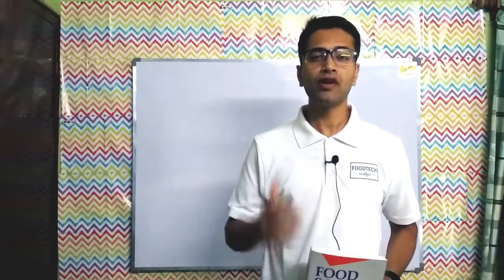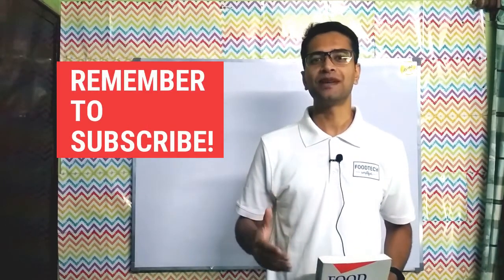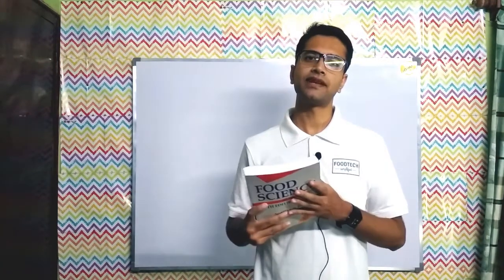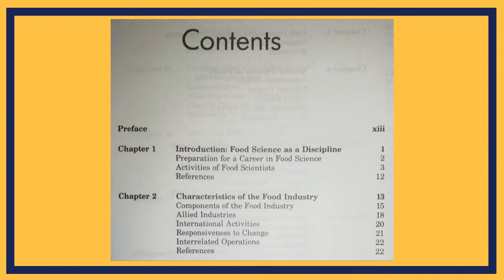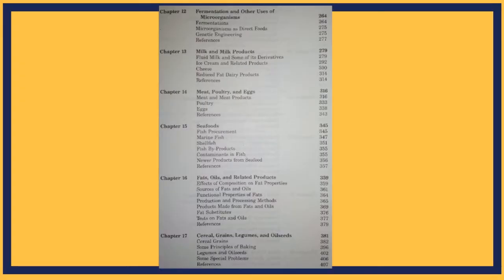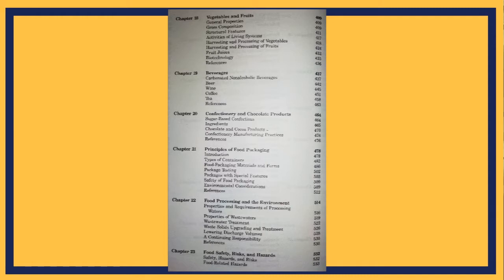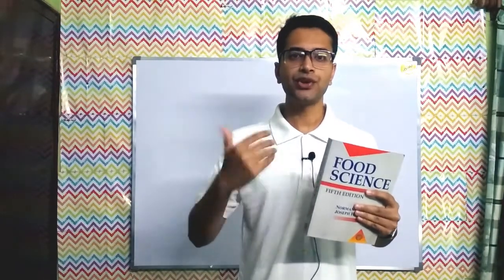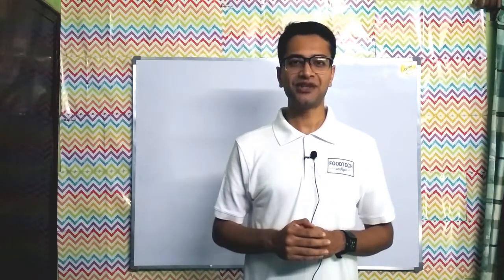Food Science | Norman Potter 5th Edition-Book Review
Food Science by Norman Potter - Book Review.
Here's a review of one the best and famous textbooks for the students of Food Science and Food Technology.
In this video, I have reviewed Food Science by Norman Potter - 5th edition.
Amazon Link for Food Science Book
Amazon link for Objective Food Science by S. K. Sharma

Best part about this book - It covers most of the basic concepts of food science and technology.

There’s a famous quote from a man – “If you are an expert in your field, you won’t have to run after opportunities, rather the opportunities will come running after you”.

Now if you want to be an expert in food science or food technology, you’ll have to take small steps every day. And this book by Norman Potter will provide you a strong foundation to build the basic concepts of food science and technology.

Now, food science by Norman Potter is the one of the best books for any student who’s pursuing a major/degree in food science/technology.
The authors of this book – N. Potter & Joseph Hotchkiss have been Professors in the Department of Food Science at the Cornell University, in New York.
Cornell University has one of the oldest departments of food science in the world and this university ranks amongst top 20 universities all over the world.

So, this book has a pretty solid background.

This book is not only going to be helpful for you in the first/second year, but this book is also going to provide you some reference & some insight even in your whole graduation even in your post-graduation.

I refer to this book even now.

There are 25 chapters and the book is about 600 pages.
Price ranges from 450-490 [Usually stays below 500].

Most of the faculties and most of the professors refer to this textbook because of its versatility and coverage of the basic concepts as well.

And this is why I highly recommend for you to study, to read this book, to understand the concepts of this book.
To build a strong foundation of Food Science and technology so that you can build an expertise in the food industry and in the academics of your college.